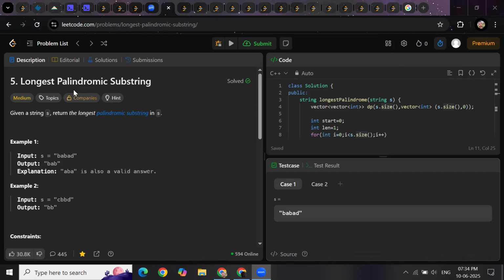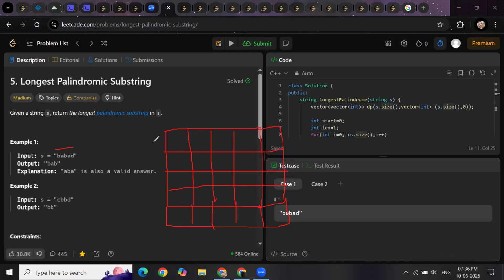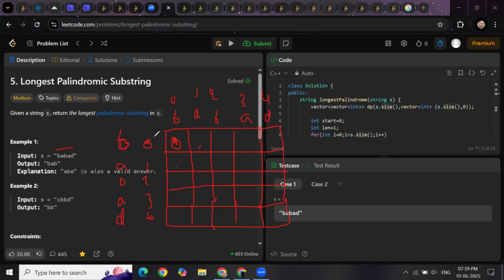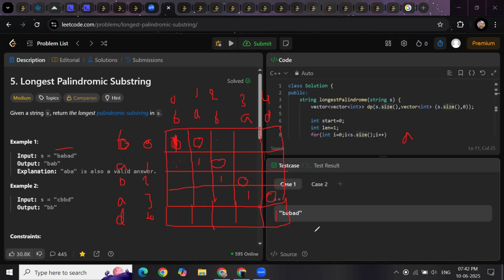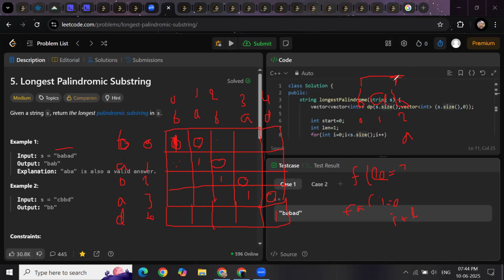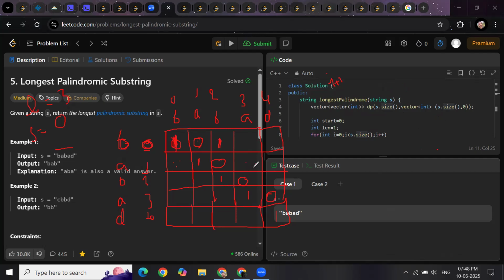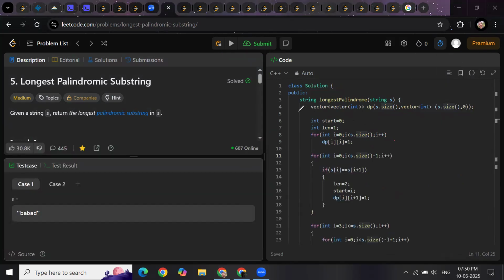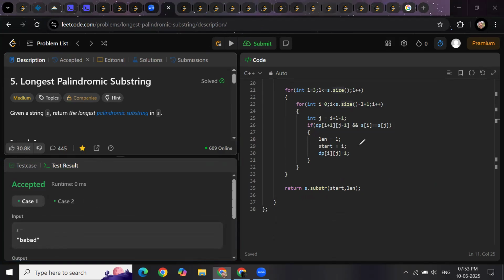LeetCode 5 | Longest Palindromic Substring | Dynamic Programming & Expand Around Center Explained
In this video, we dive deep into LeetCode 5: Longest Palindromic Substring – a classic dynamic programming problem that’s frequently asked in technical interviews by companies like Google, Microsoft, Amazon, and Adobe.

By the end of this video, you'll know how to tackle this problem efficiently, understand edge cases, and ace it in interviews.

📌 What you'll learn:
Understanding palindromes and their properties
Brute-force vs optimized approaches
How to use the Expand Around Center technique
How to build the DP table and its time/space trade-offs
This explanation is beginner-friendly, yet detailed enough for SDE-1/SDE-2 interview prep.